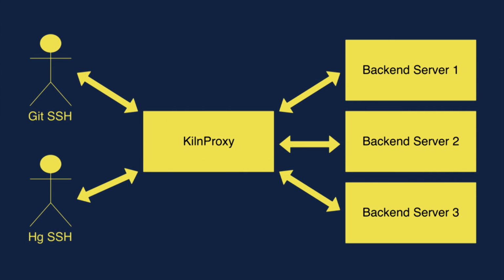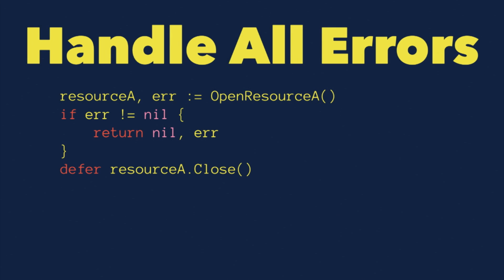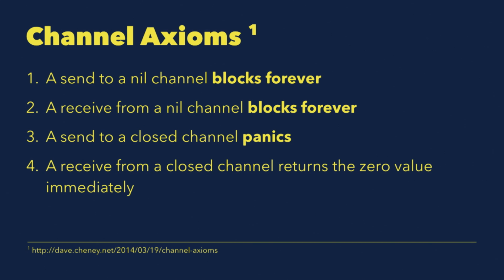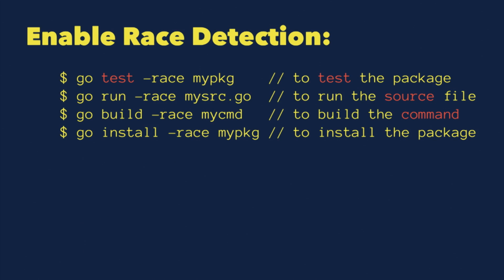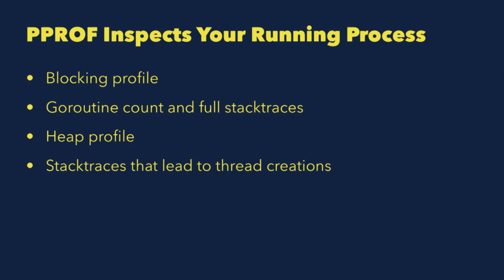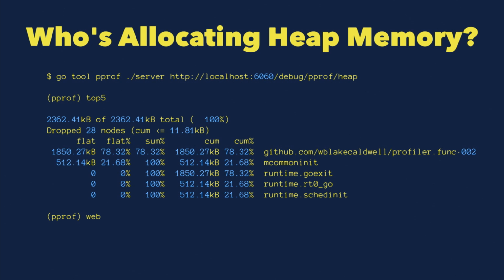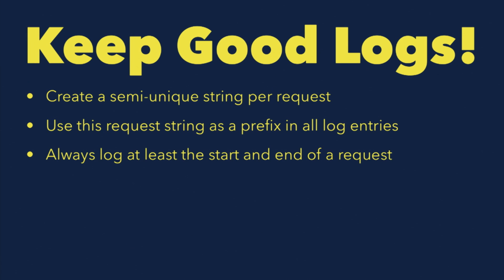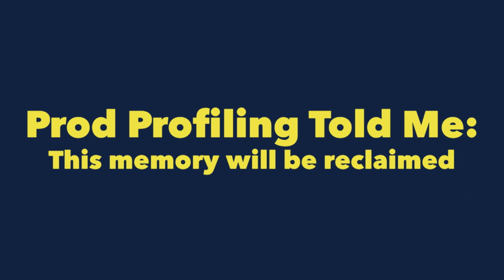GopherCon 2015: Uptime: Building Resilient Services with Go - Blake Caldwell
Hear about Fog Creek’s first production Go service: a rewrite of their Git and Mercurial SSH reverse proxy from Python. See how they monitor memory, who’s currently connected, what actions they’re performing, what their code is doing, and how they implement drain-and-die so a connection is never forcefully closed. Response times halved. Scheduled daily restarts were replaced with multi-month uptime, and shoulder shrugging about recent crashes were replaced with detailed forensic logs.

Pick up some tips on how to write resilient services with Go!